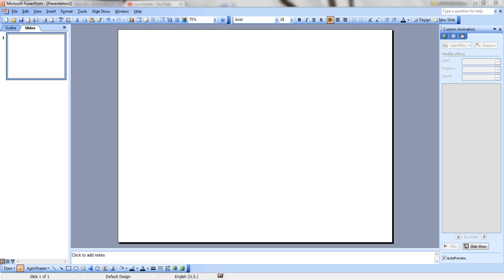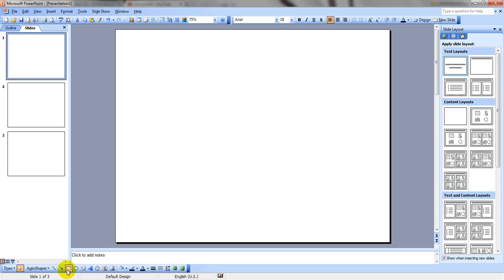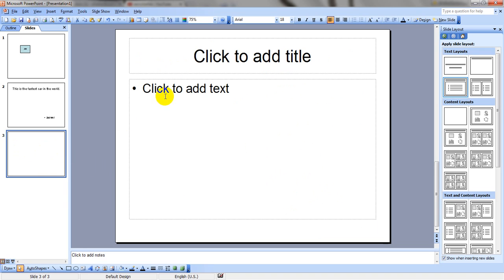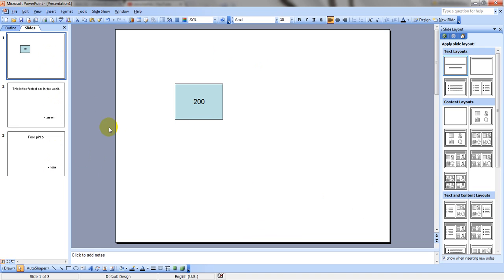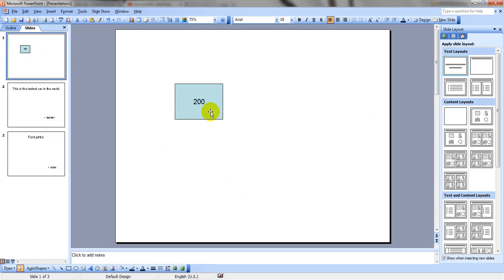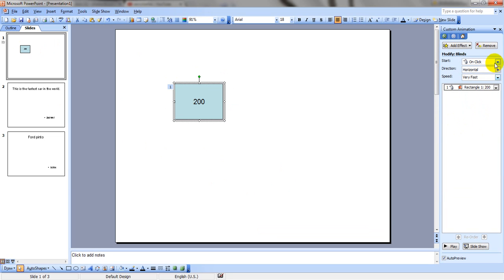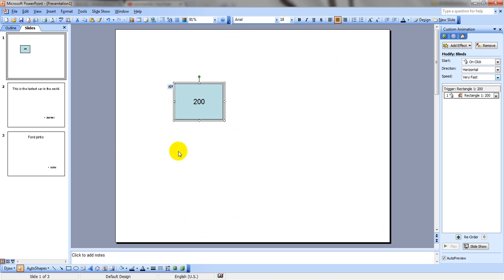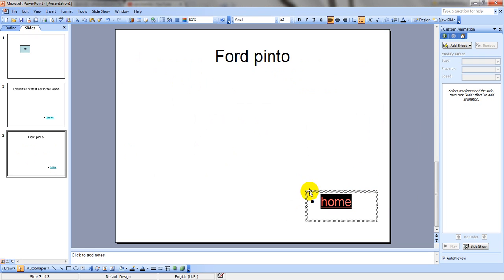Making Jeopardy with PowerPoint (Office 2003)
Hi Everyone,
Someone requested that I show you how to make the numbers disappear when making a custom Jeopardy game in PowerPoint. Request granted! If you want to just download a Jeopardy that is already ready to go, here is a link to my initial video where you can get that PowerPoint jeopardy:

Sr.B